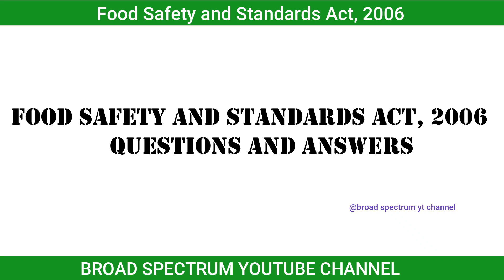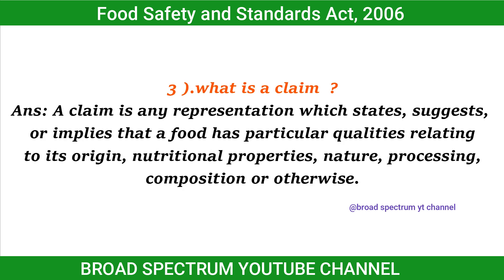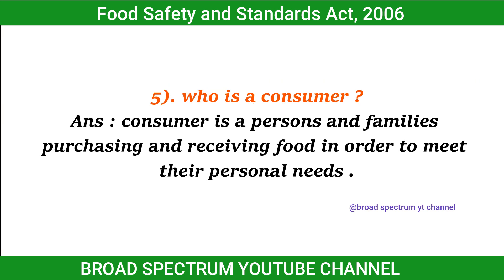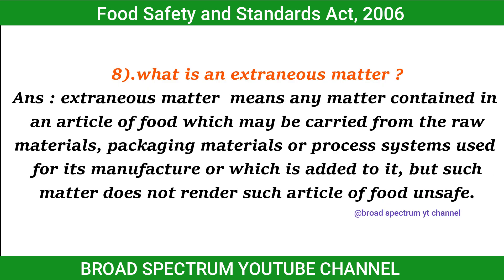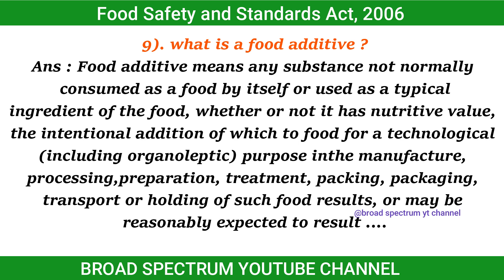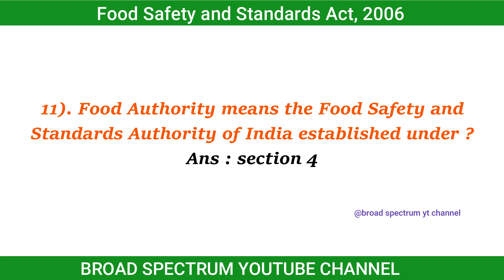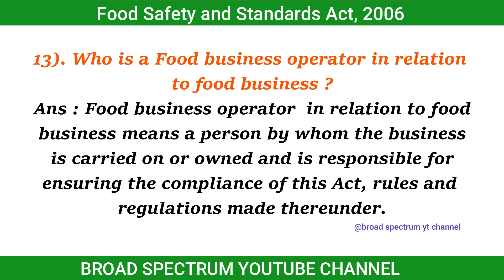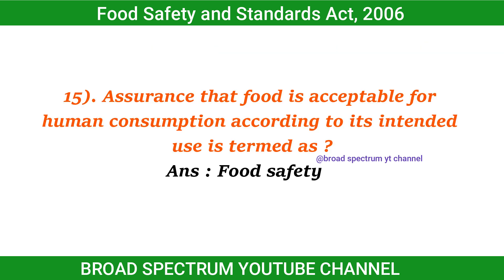Food Safety and standards Act, 2006| Central or State Food safety Officer| Part 1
Useful for FSSAI CFSO / state CFSO / others.